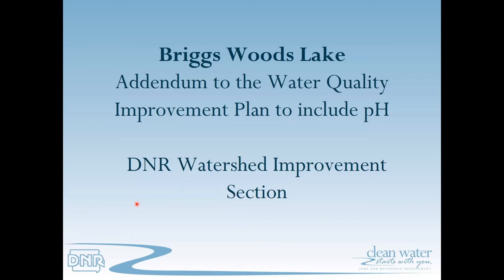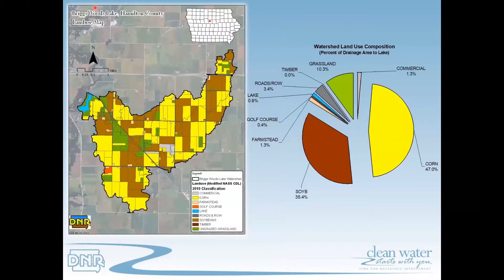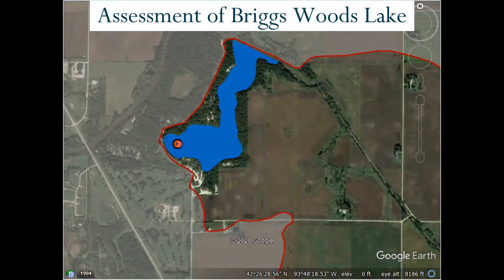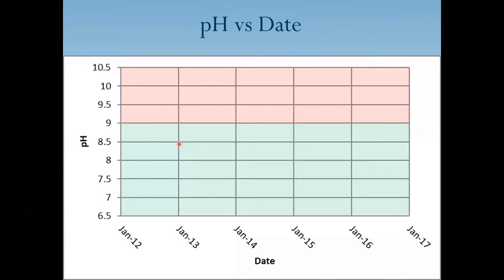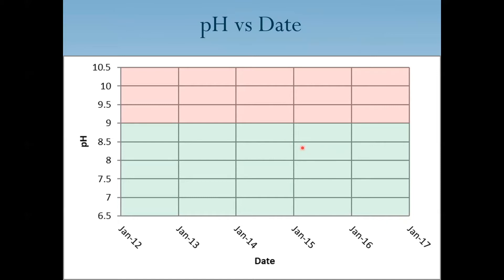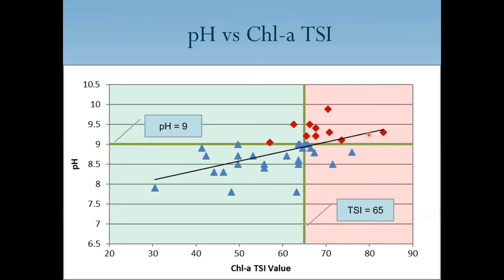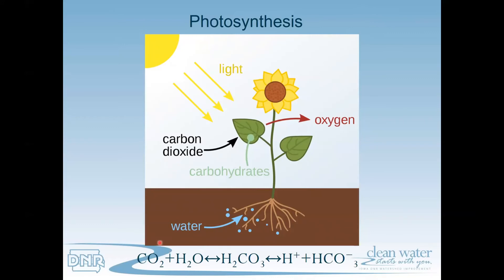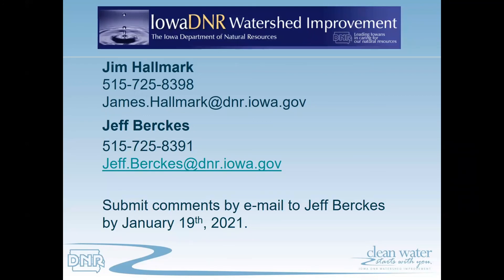Briggs Woods Lake TMDL Amendment Public Meeting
This video will act as an alternative to the public meetings typical of the TMDL process during the COVID-19 pandemic. The public comment period will be extended to allow for additional time to view this video and provide comment if desired.